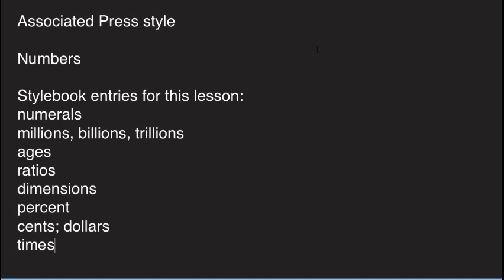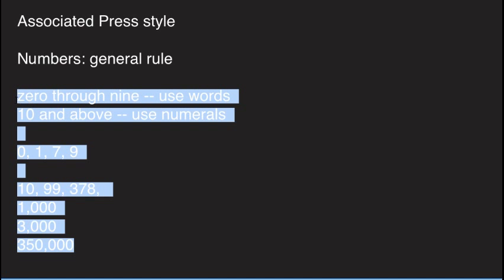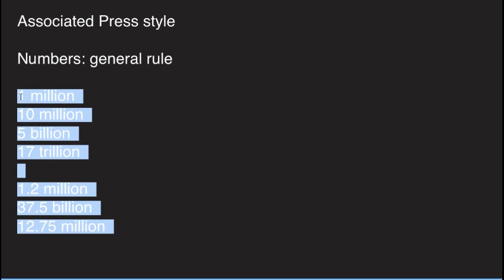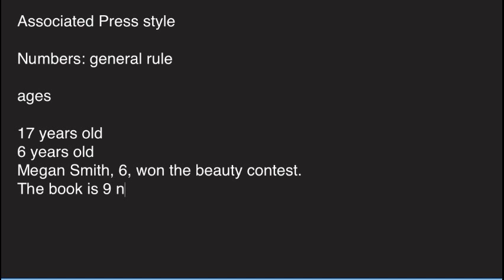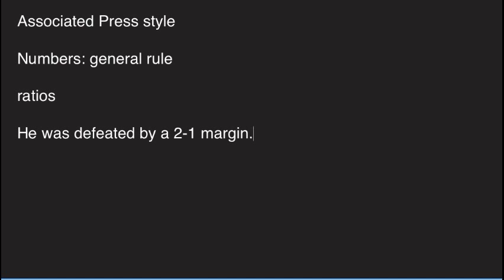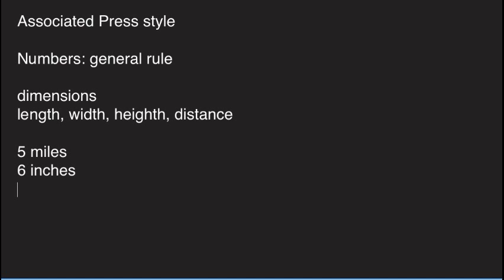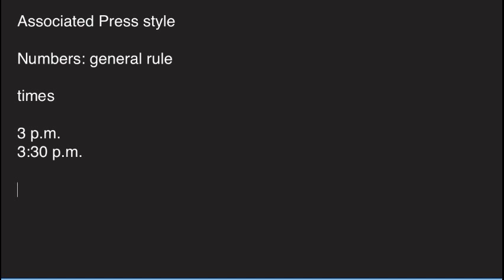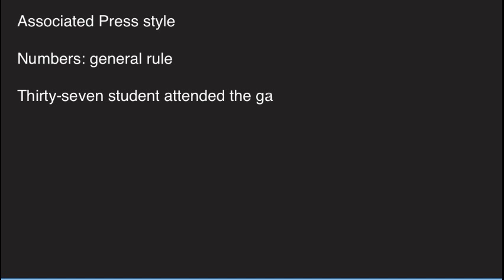AP Style: Numbers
Rules for numbers